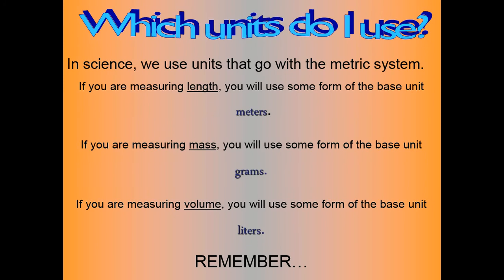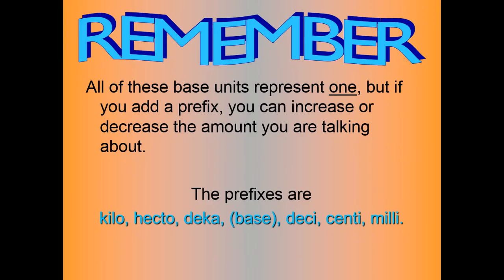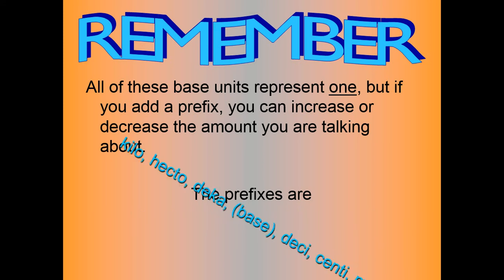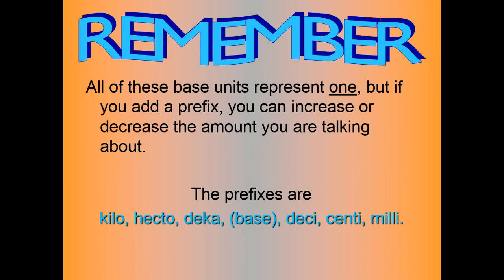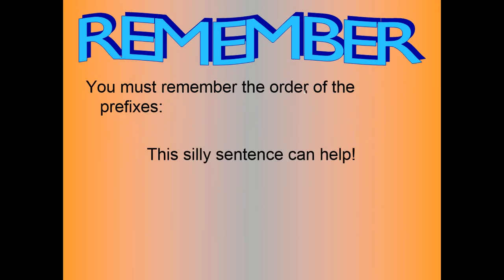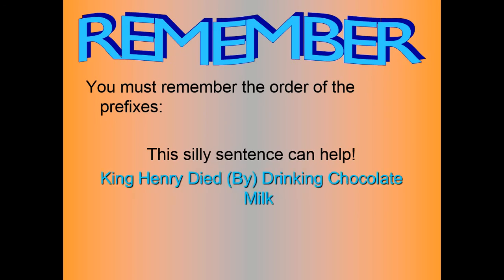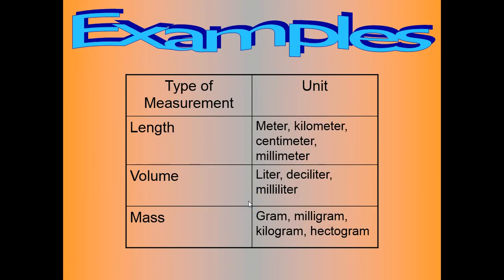units, units, units